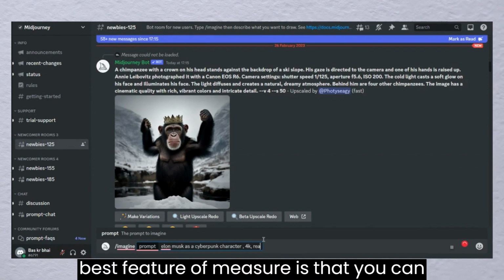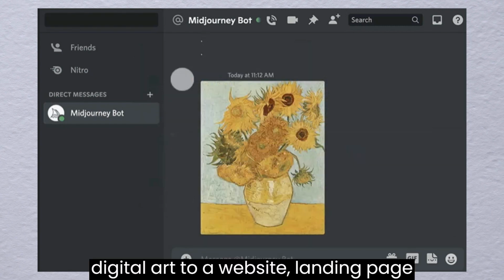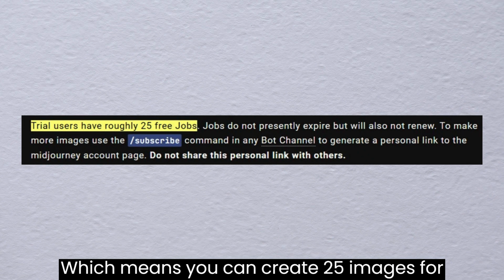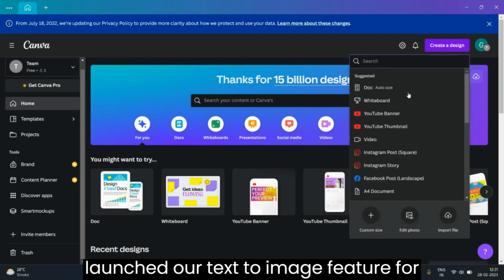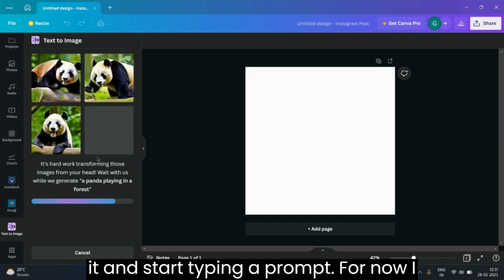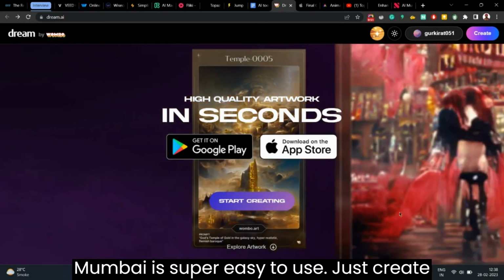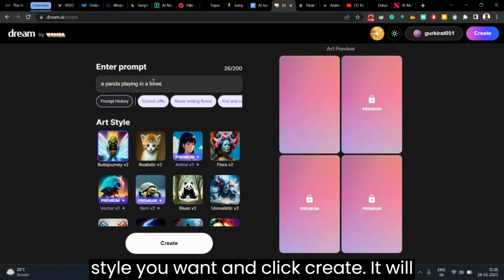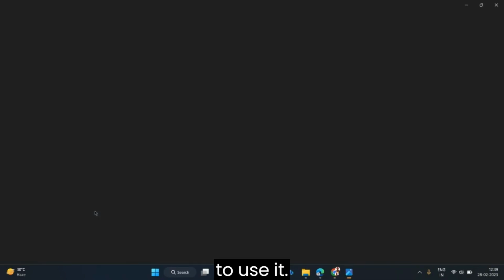5 Awesome AI Tools That Turn Text Into Images for Digital Artists | Gurkirat Singh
AI tools are taking the world by storm so in this video, we're taking a look at the top 5 AI tools that can turn your texts into images. These tools are available to anyone with an internet connection and can turn your imagination into reality with just few simple texts.

Timestamps:

0:00 Intro
0:20 Tool 1
1:05 Tool 2
1:29 Tool 3
1:50 Tool 4
2:07 Tool 5
2:32 Conclusion